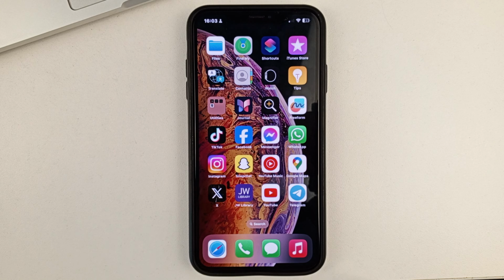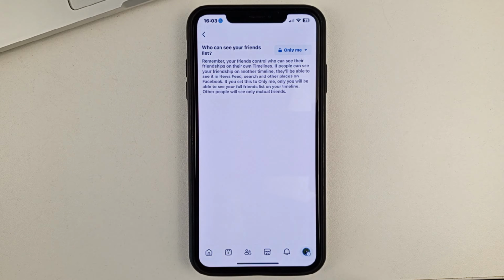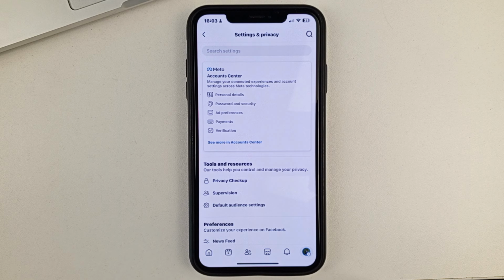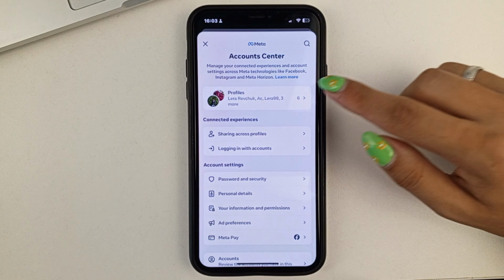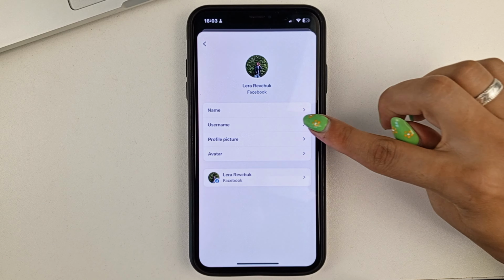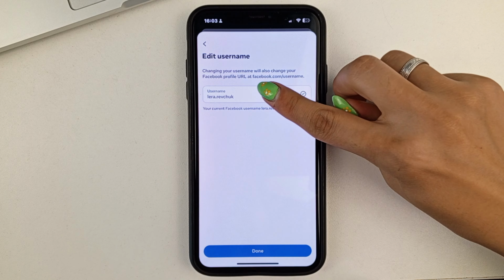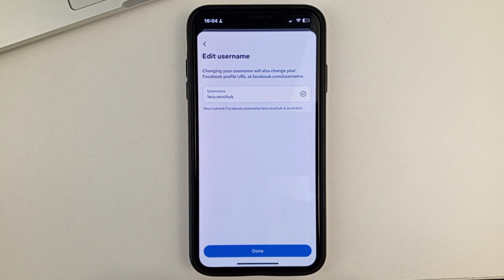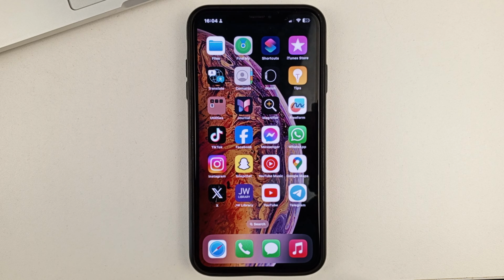How To Change Username On Facebook - Full Guide